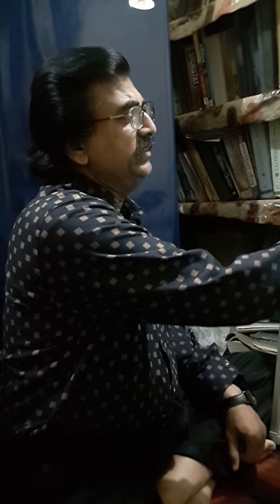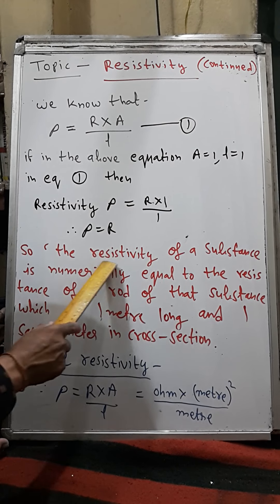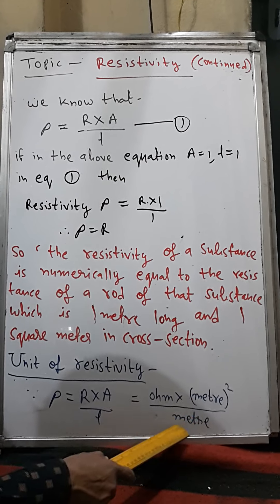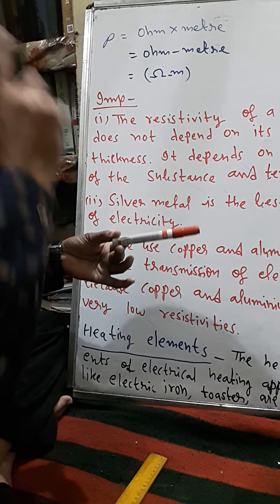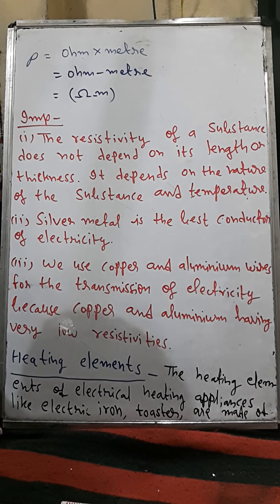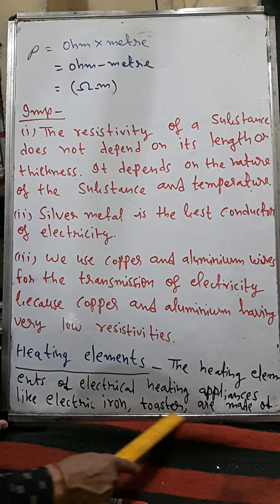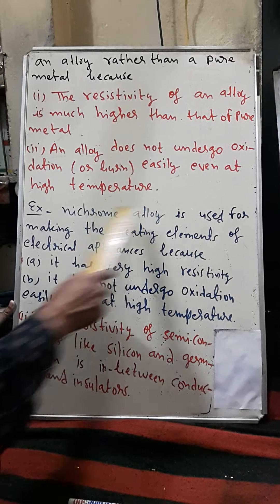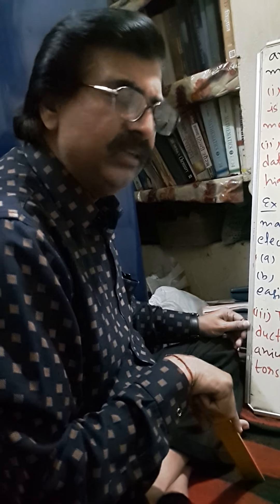Class 10 th chapter 1 - electricity by vinit verma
Resistivity continued